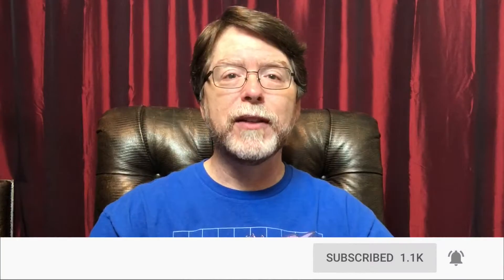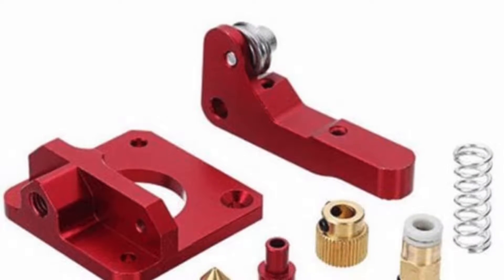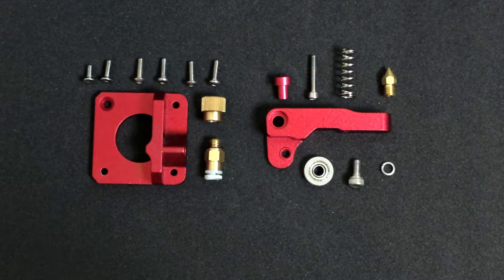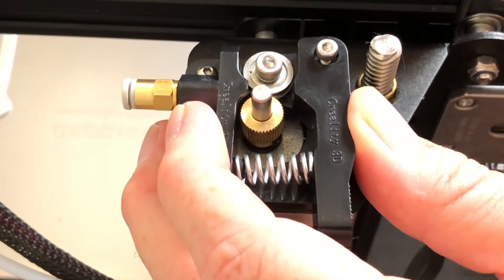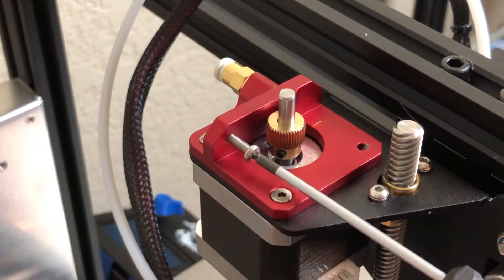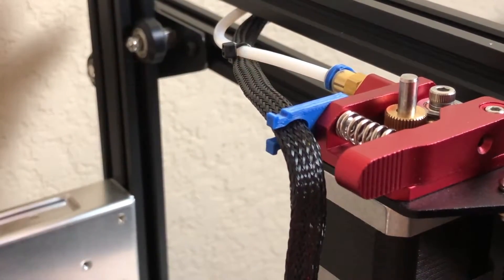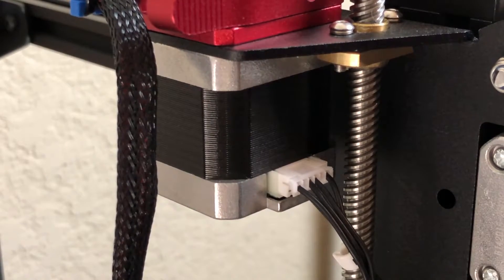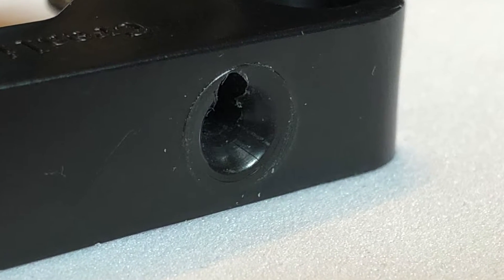How To Install a Metal Extruder upgrade on the Ender 3 & Ender 3 Pro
In this episode, we’ll install an upgraded METAL extruder for the Ender 3 and Ender 3 Pro 3D printers. Gearbest provided this to me, free of charge, but I have since terminated my relationship with them. I'll link to equivalent products on Amazon.

LINKS:
Official Creality 3D All Metal MK-8 Extruder - Aluminum - 1.75mm for Ender 3